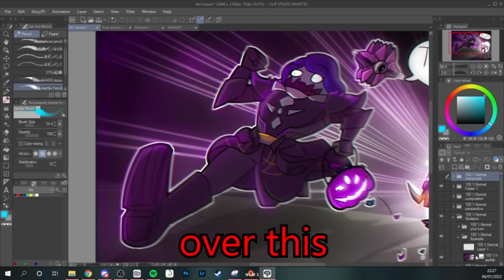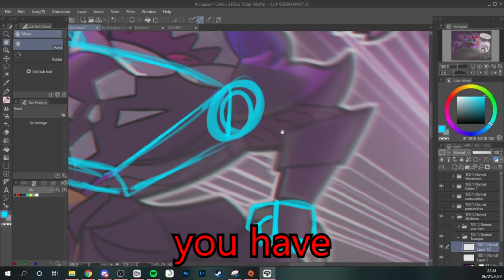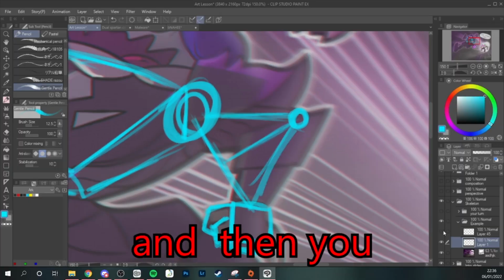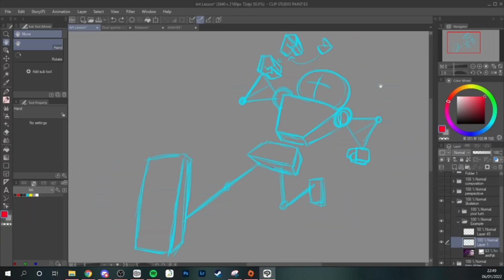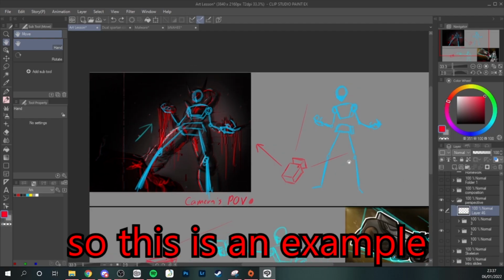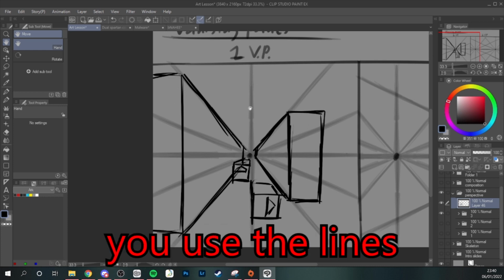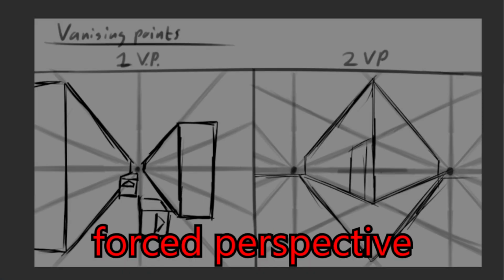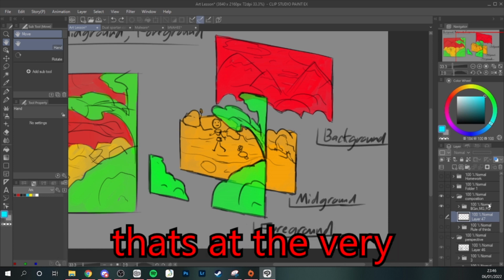I Taught an ART CLASS in Discord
I hosted an Art Class in my friends Discord server! It was chaotic as FUCK.

You better do your homework

| Chapters |
0:00 - Intro
0:26 - The Agenda
1:27 - Skeleton Examples
2:36 - Drawing A Skeleton
5:52 - Assignment Time
8:10 - Lunch Time
9:15 - Perspective (Foreshortening & Camera Angles)
10:00 - Vanishing Points
10:45 - Rule of Thirds
11:19 - BG, MG, FG
11:40 - Closing Slides & Homework
12:16 - Outro